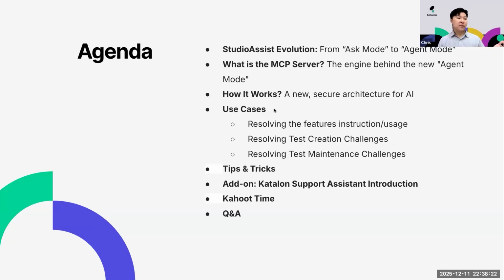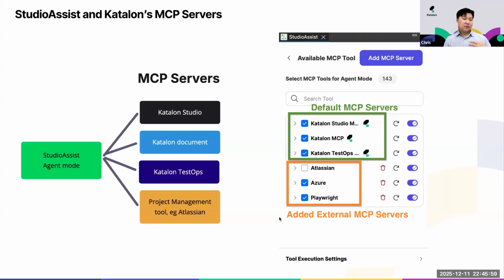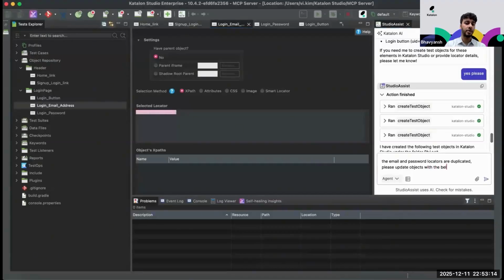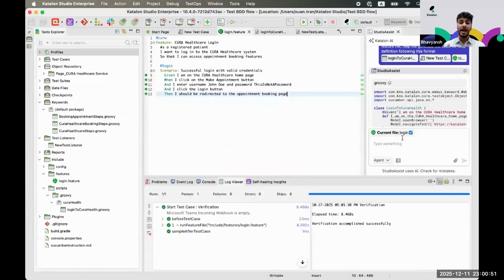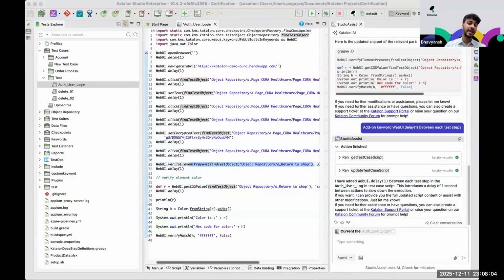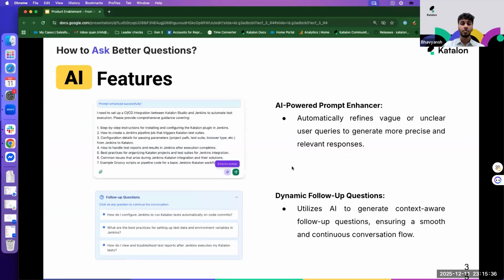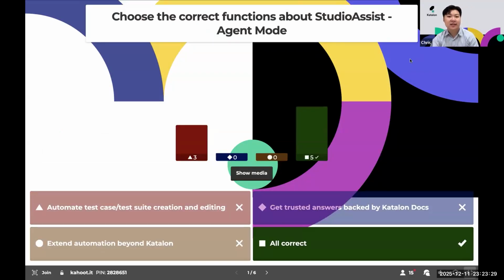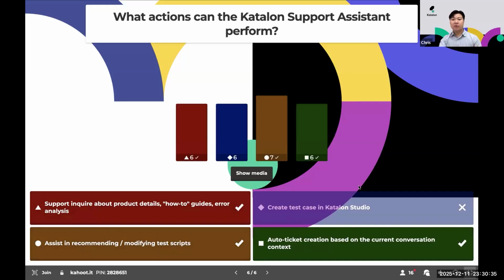From AI Assistant to AI Agent with the MCP Server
Learn about StudioAssist: "Agent Mode," powered by the new MCP Server. This isn't just a chatbot; it's an AI co-pilot that can directly act on your project to build, troubleshoot, and maintain tests.